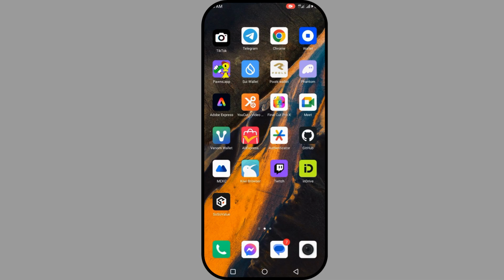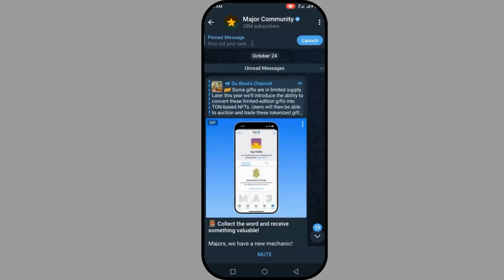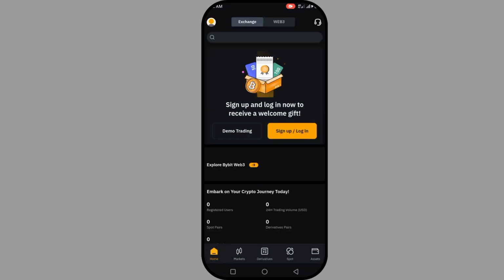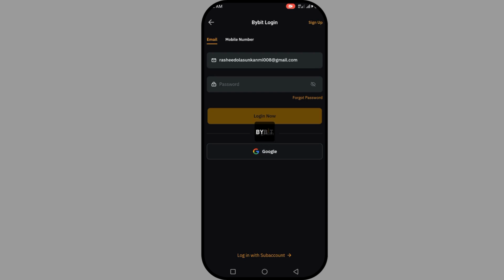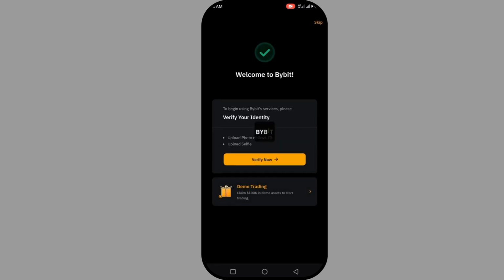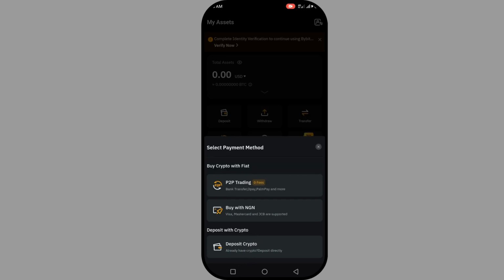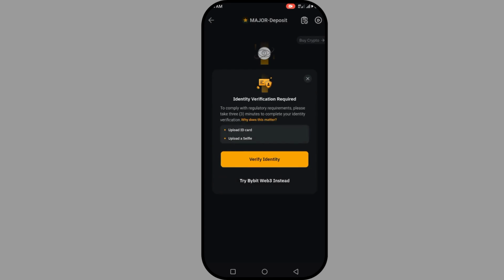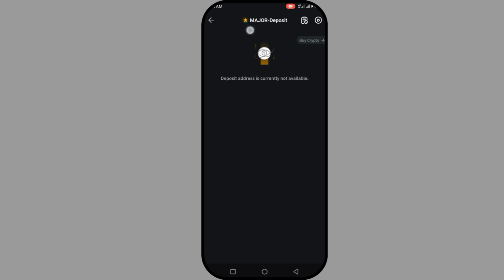How to Copy Major Deposit Address on Bybit Exchange | Easy Guide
In this video, you will learn How to Copy Major Deposit Address on Bybit Exchange

Learn how to find and copy your major deposit address on Bybit Exchange with this quick tutorial. Perfect for securely depositing cryptocurrencies to your account!